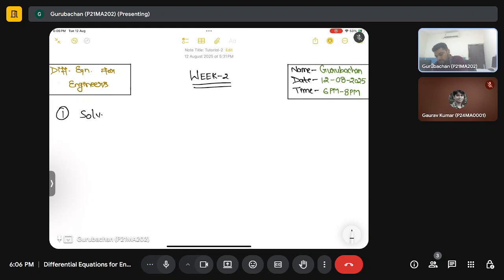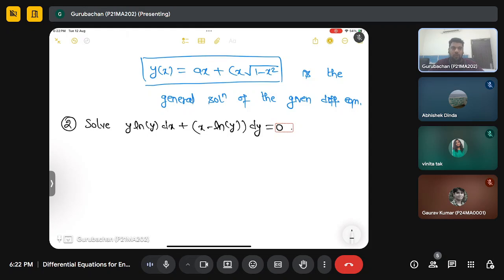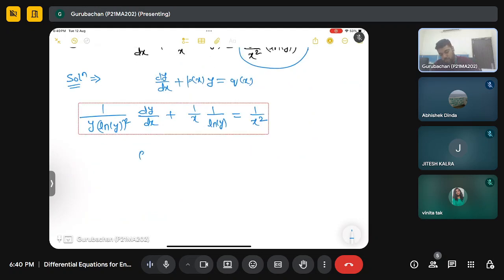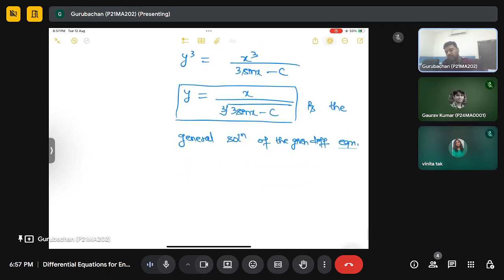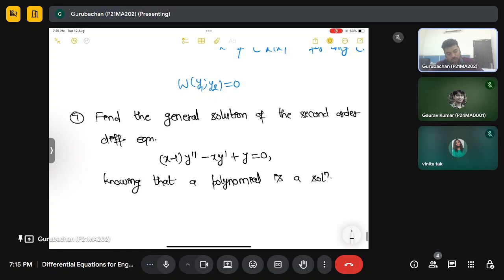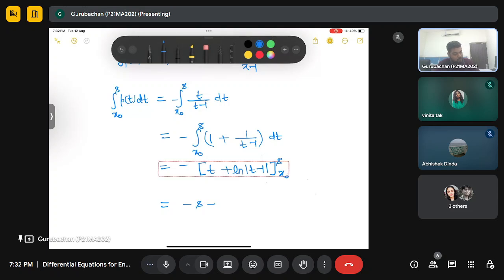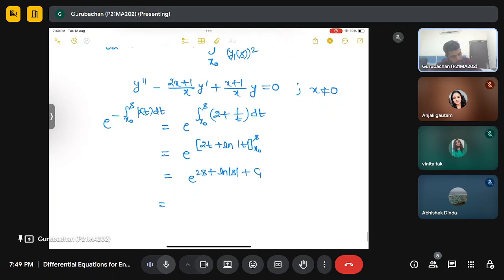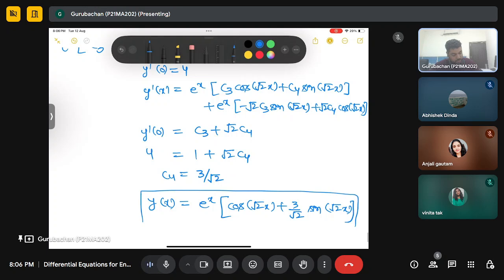Differential Equations for Engineers || Tutorial-2